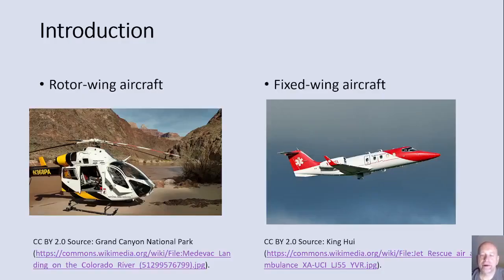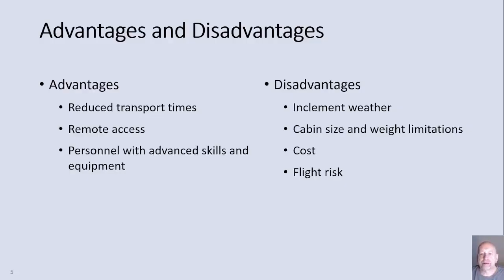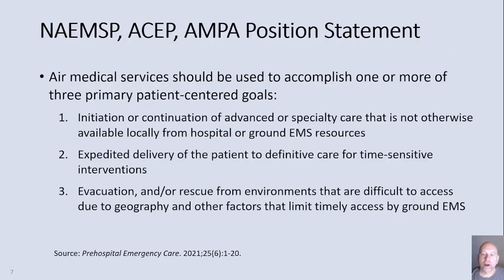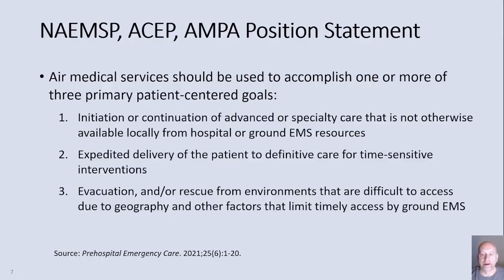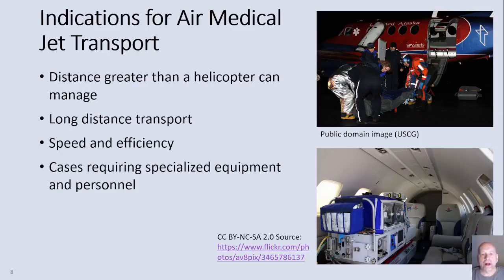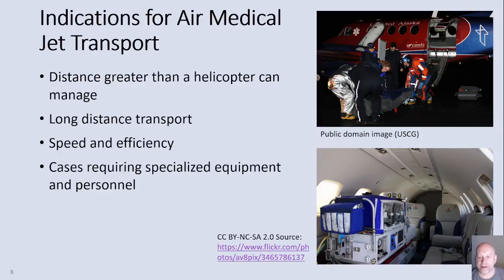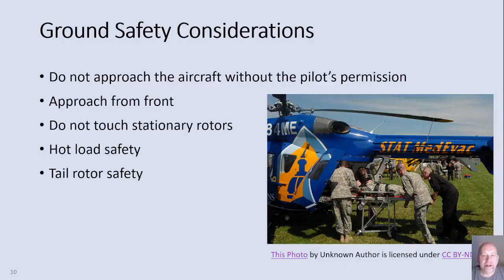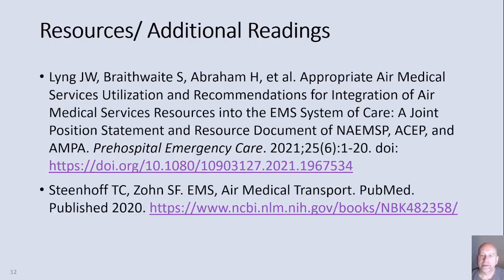Air Medical Operations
In modern emergency medicine, Air Medical Transport (AMT) represents the highest echelon of prehospital care, bringing specialized clinical capabilities such as advanced ventilation, blood product administration, and ECMO directly to the scene. However, the benefits of speed and advanced care are balanced by the physiological "stresses of flight" and the tactical hazards of the landing zone. This companion explores the application of the gas laws to prehospital patients and the safety mandates for managing the interface between ground and air operations.